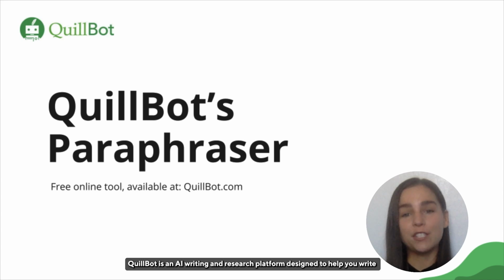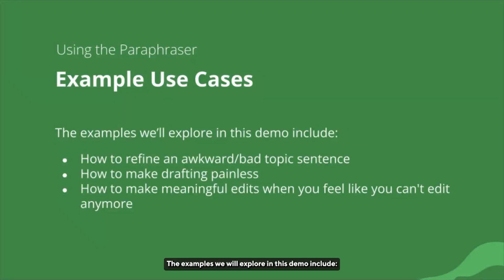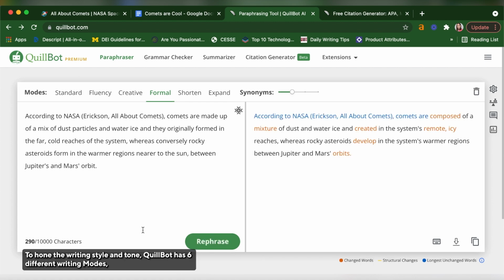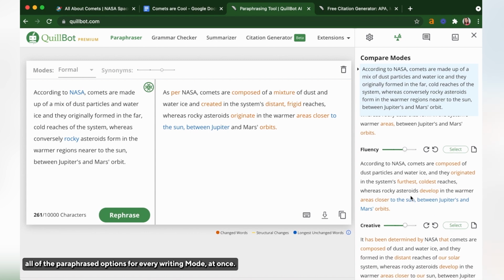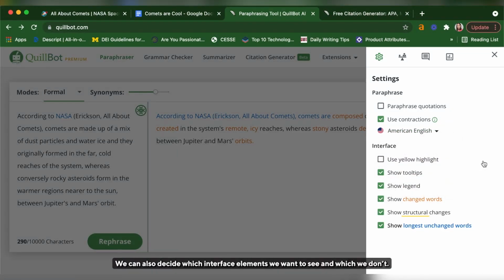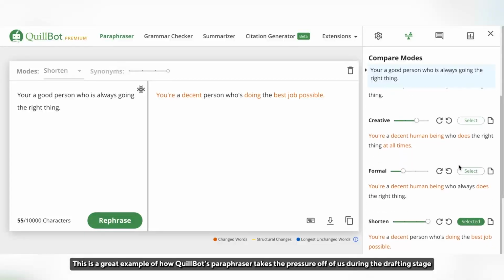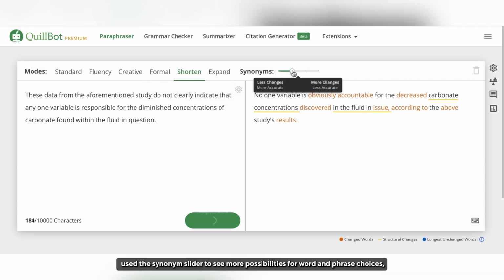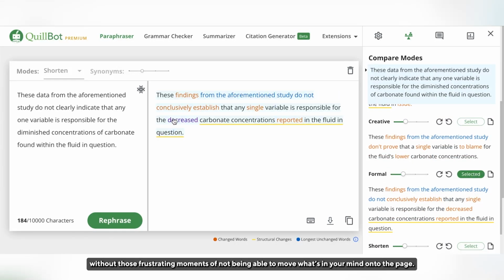Quillbot Paraphraser Demo